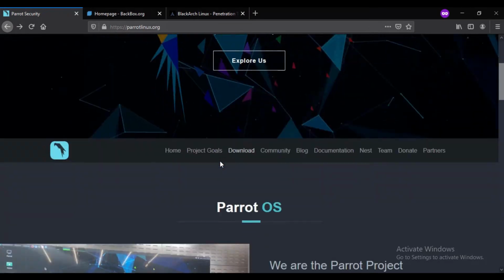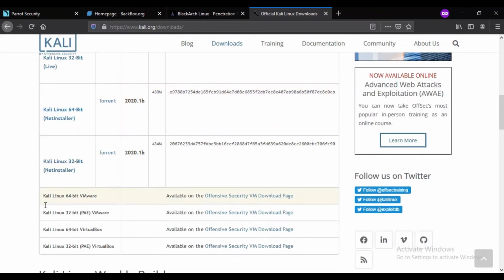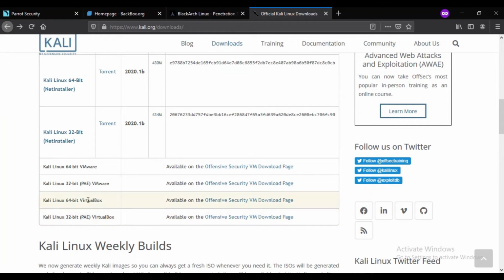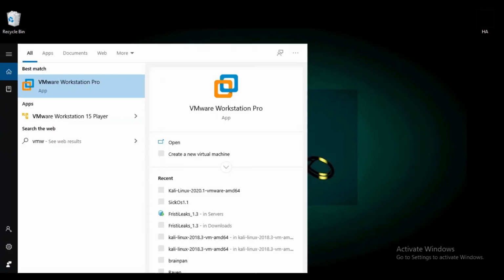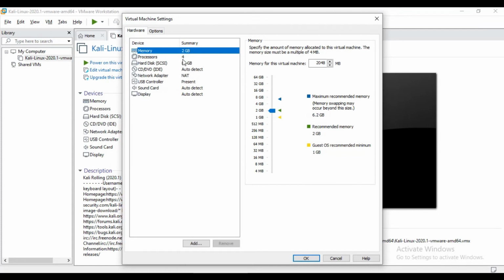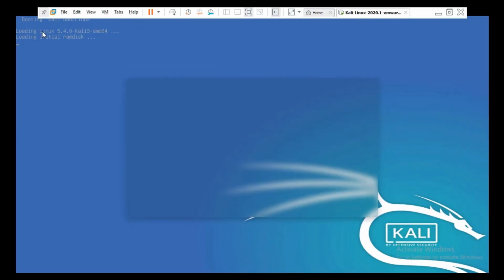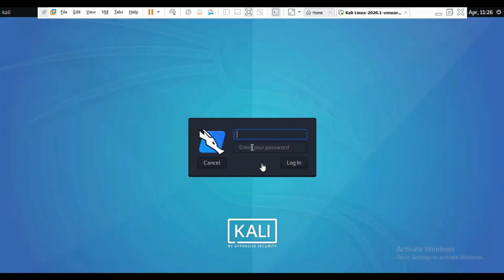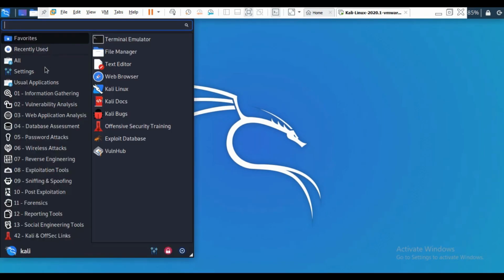Installing Kali Linux 2020.1 in VMWare | Ethical Hacking | Beginner's Guide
Hey Guys!! We are HackTeX.
In this video, we are showing you how to install Kali Linux in VMware/VirtualBox. Kali Linux is a linux-distro made by Offensive Security for penetration testing and security audit.

Links:
Operating Systems :-

This video content has been made for informational and educational purpose only. The content within the video is meant to educate viewers on cyber security topics. DON'T MISUSE IT..

We hope you enjoyed the video and found value in the content. We value your feedback. If you have any questions or suggestions feel free to post the in the comment section.